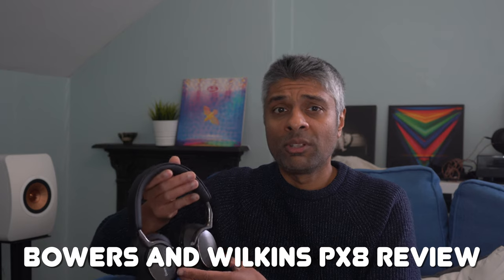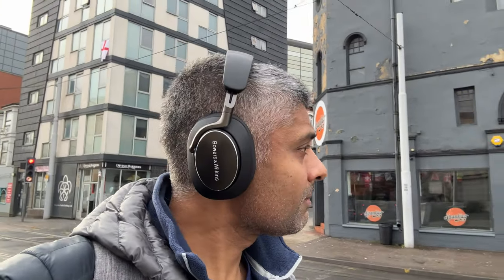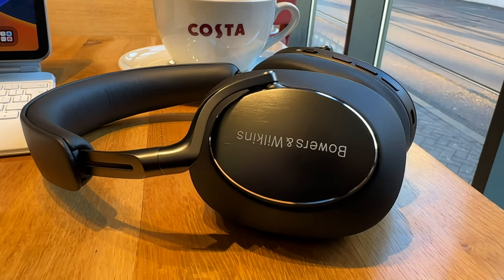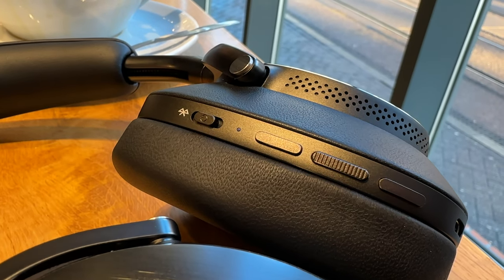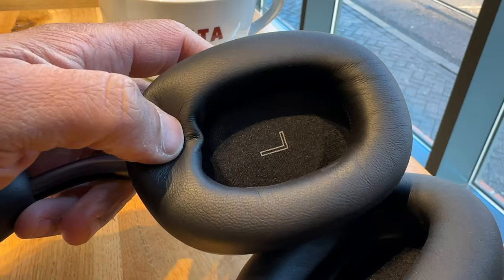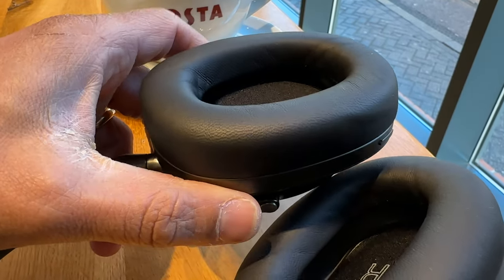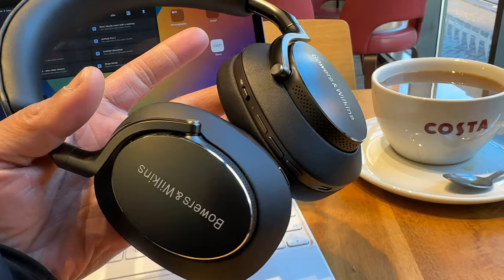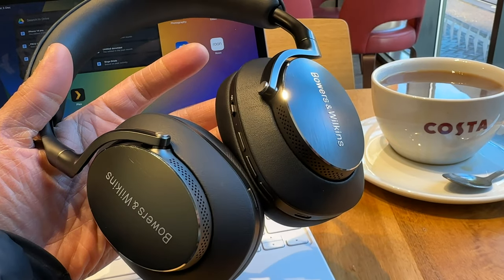Bowers and Wilkins Px8: First Class!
The B&W Px8 is one of the most expensive, and thankfully also one of the best bluetooth ANC headphones you can buy.

Coupling wonderful design and build with amazing sound quality is no easy feat, and thankfully for £599, B&W pull it off.